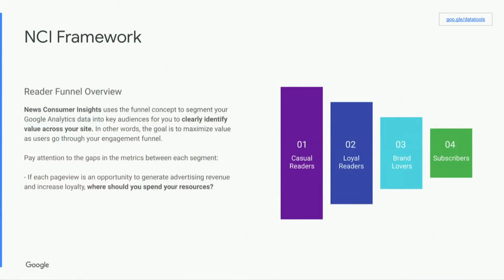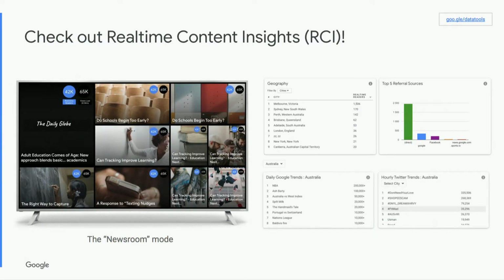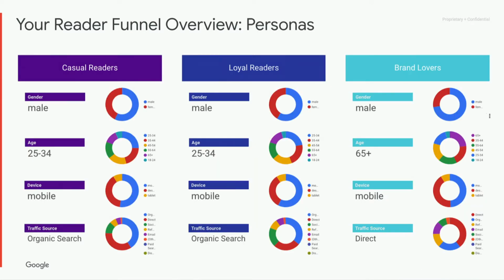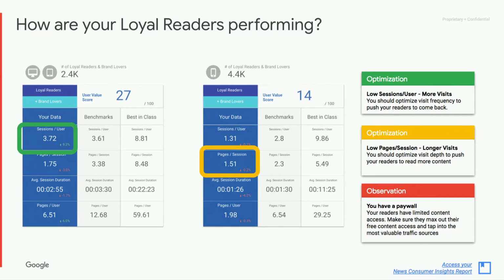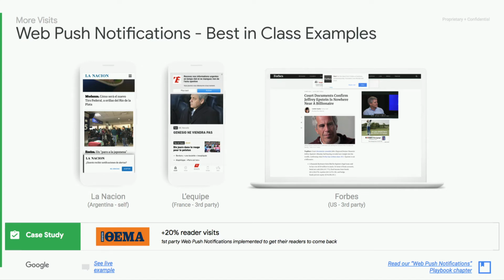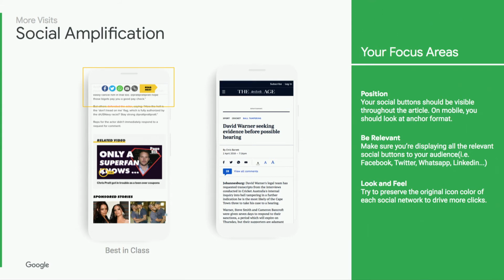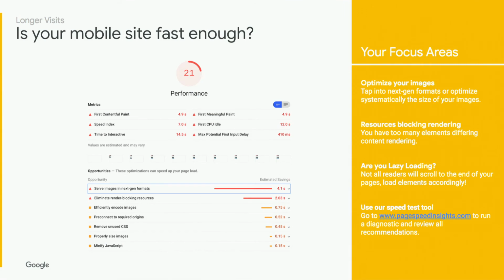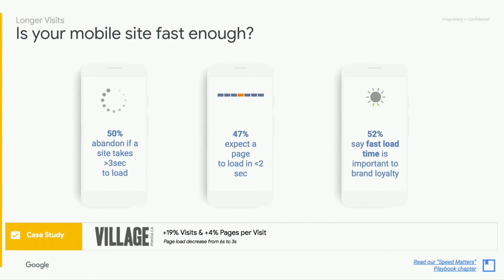Google News Consumer Insights for Publishers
Join a Google Specialist for a 30-minute livestream covering Google News Consumer Insights and how to leverage your data to drive engaged users to your site.